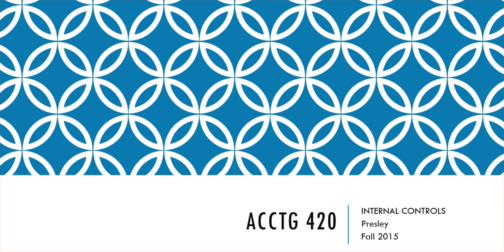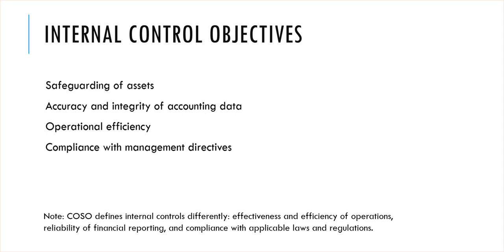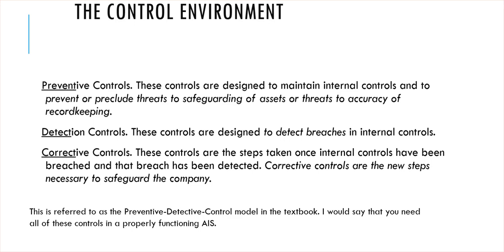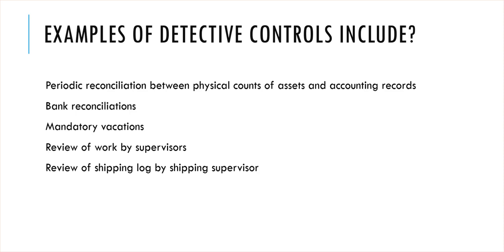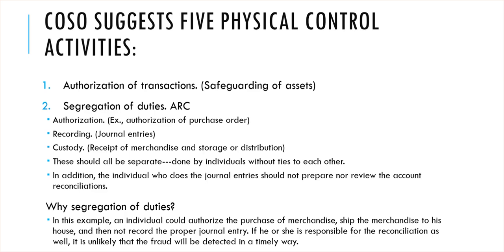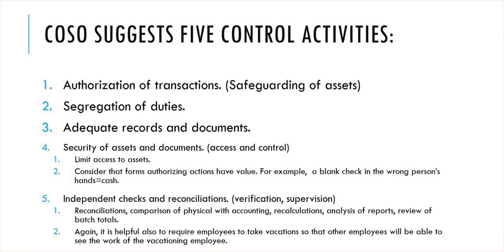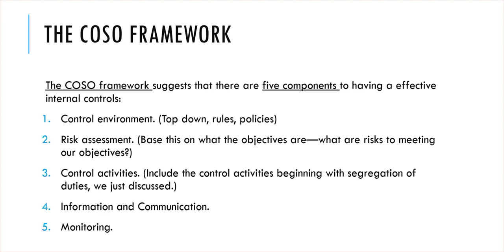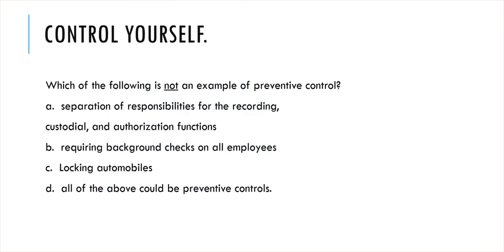PPT 3: Internal Controls Lecture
Internal Controls and COSO PPT 3